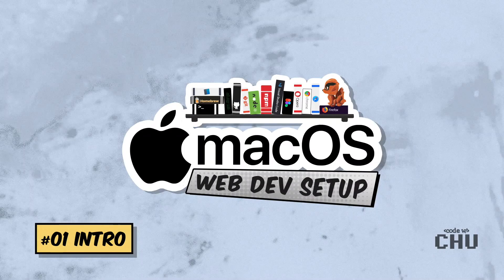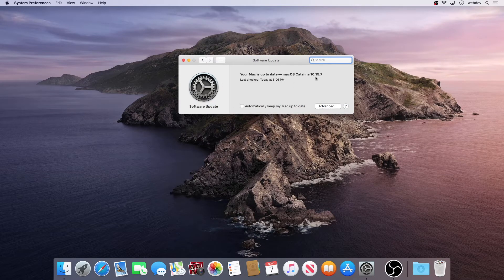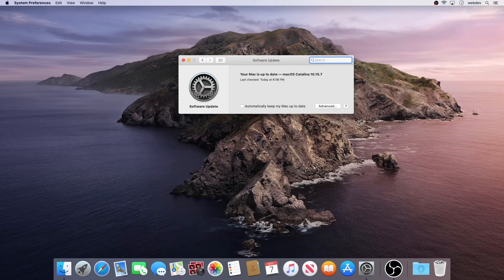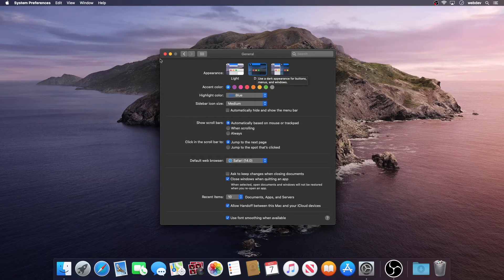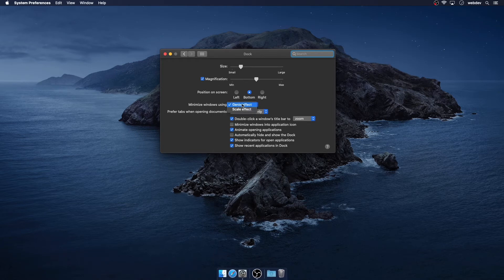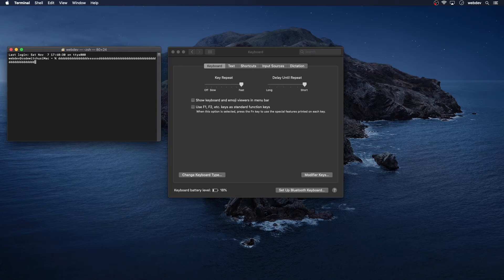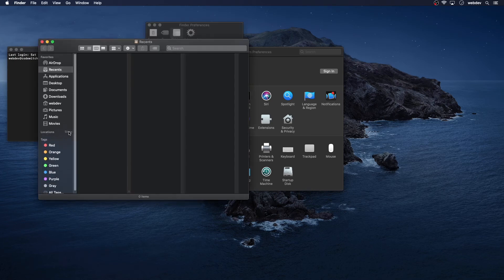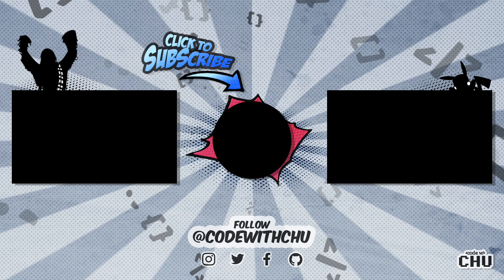macOS Web Development Setup | Tutorial Series | 01 Intro - System Preferences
Introduction to MacOS Web Development Setup Tutorial Series. With a fresh install of macOS Catalina, we will be installing, setting up & configuring our mac for web development. We'll start off with simple system preference changes.

Tutorial Series Overview
Install Applications
Configure Rectangles
Setup Terminal, zsh & Oh My Zsh
Setup VS Code
Create Node Projects
Setup SSH and Connection
Create a project Using Git & GitHub
Setup Browsers
Using Figma

This video tutorial series about Setting Up MacOS for Web Development by codewithchu. Video 1 of 10.

Tutorial Source Files can be found on Github.

Video Sections
00:00 Overview
01:53 System Preferences
05:55 Outro